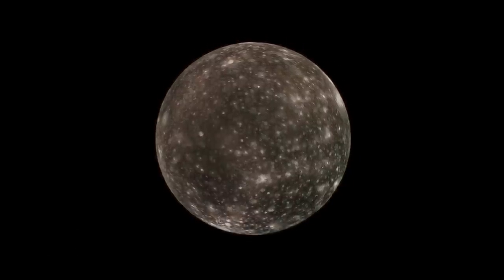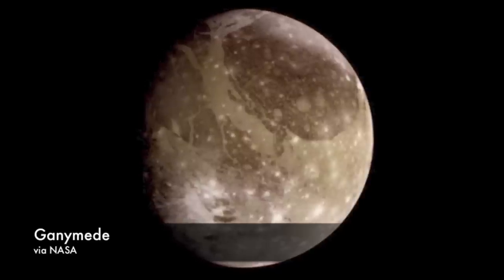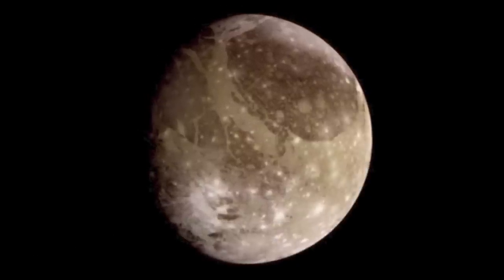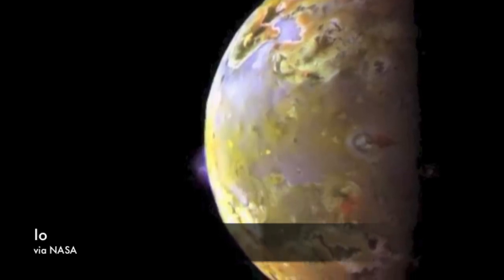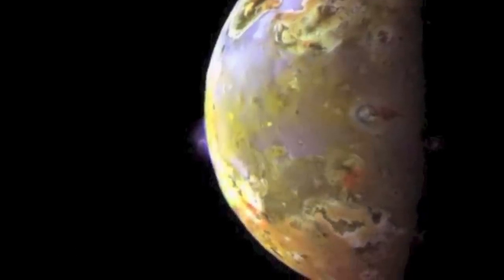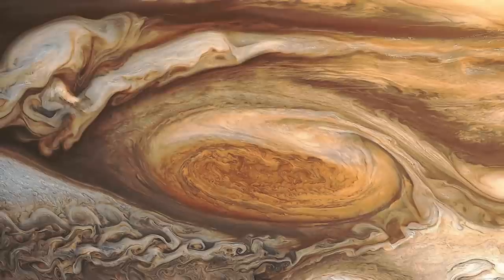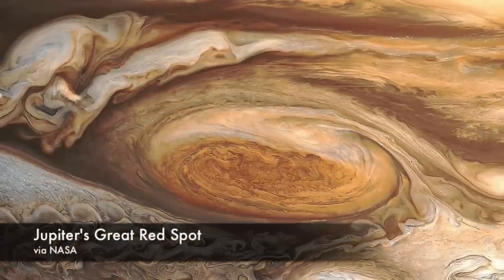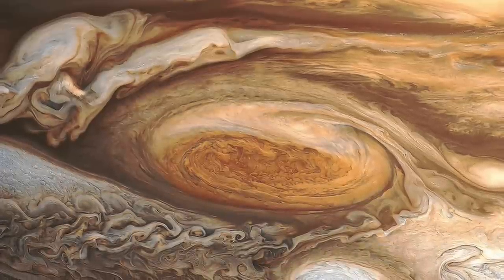NASA's Galileo Mission to Jupiter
For more on the Galileo mission:
(I'll try and remember to post more once the government resumes business and more NASA sites come back online!)

Connect on Facebook, Google+, and Twitter as @astVintageSpace